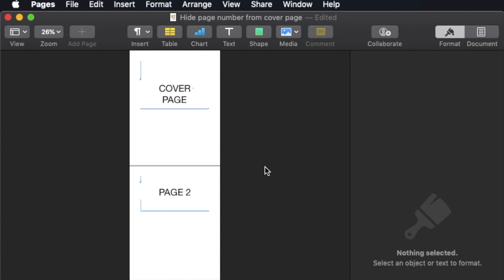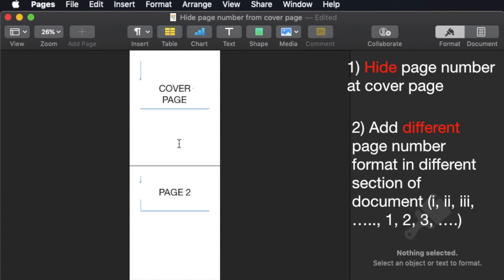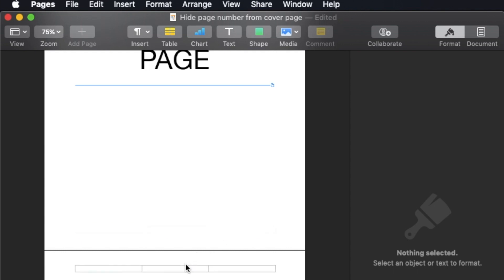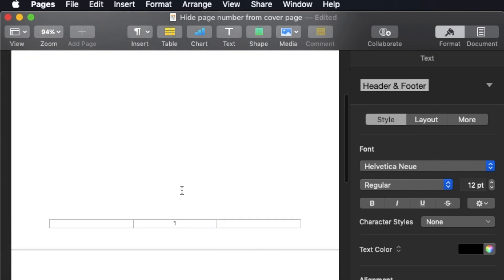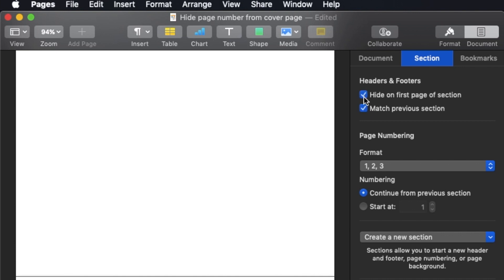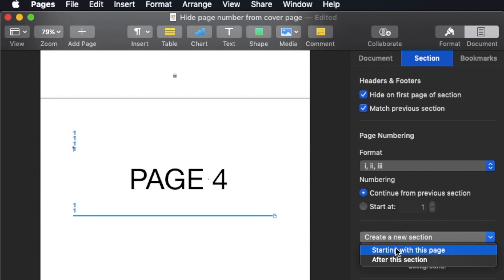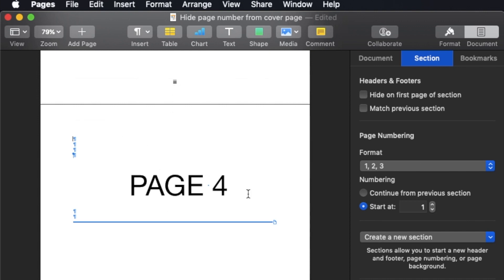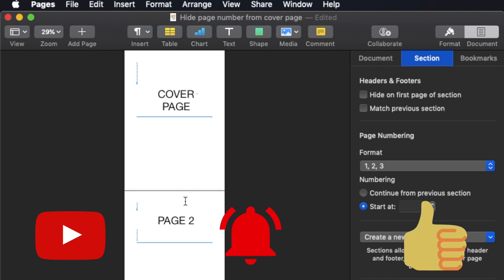Hide page number in cover page with different numbering format using Apple Pages.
This video demonstrate how to add and hide page number section of document.